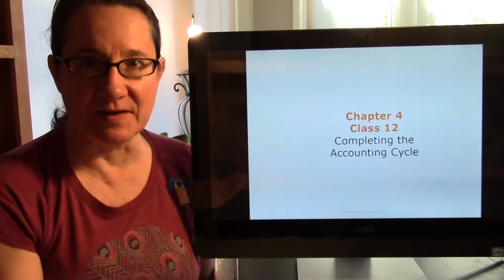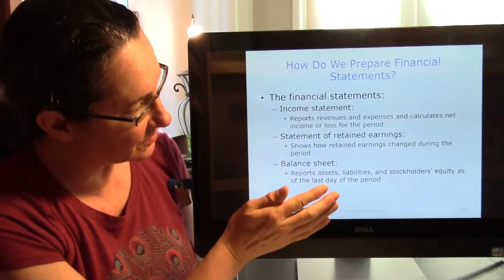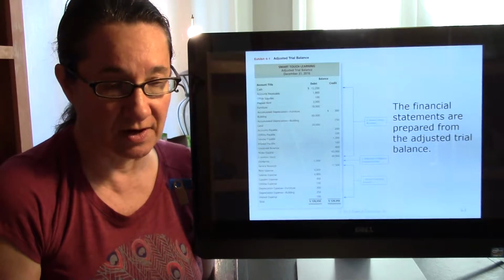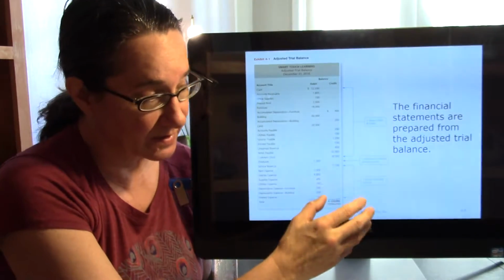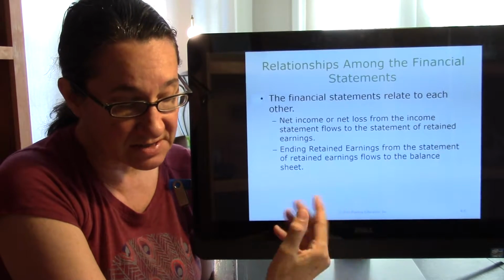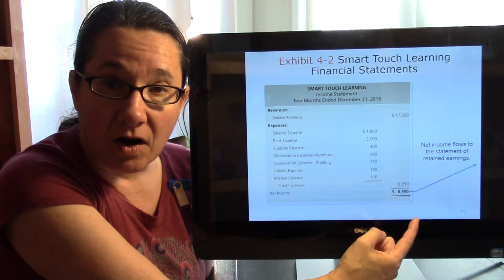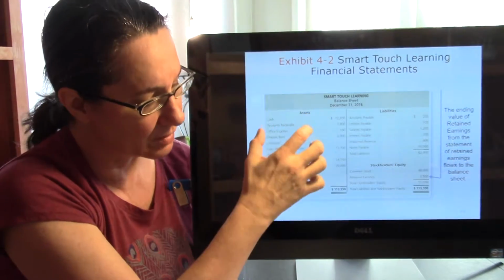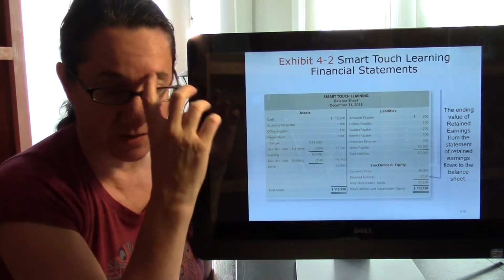MWF12TuTh9A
This is MWF class # 12 and TuTh Class 9A.  We are moving right along!